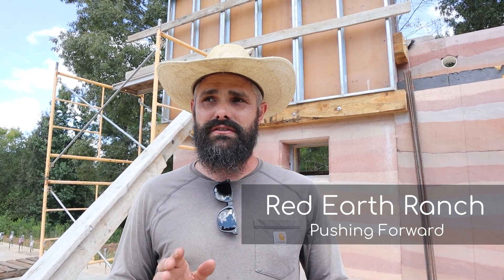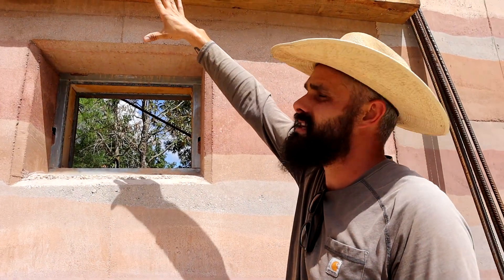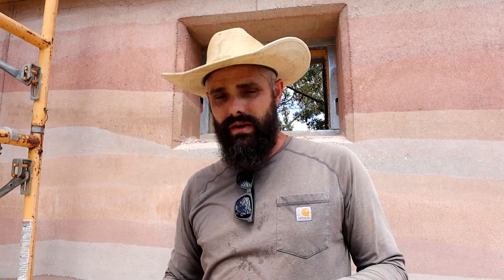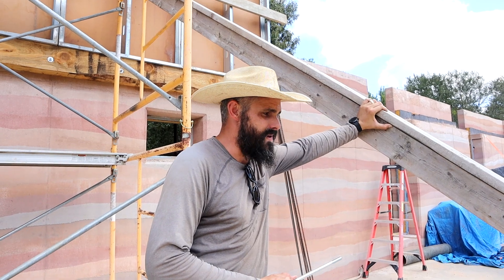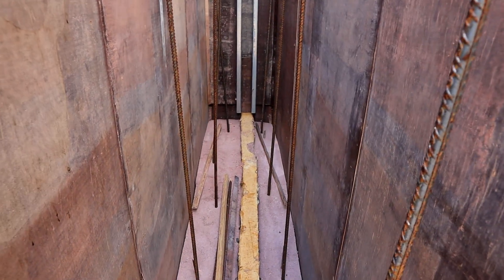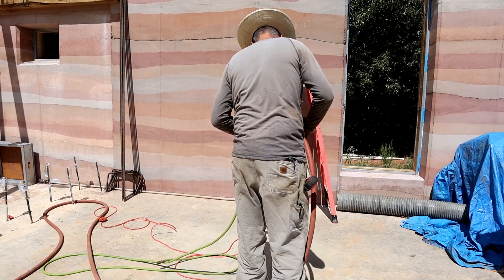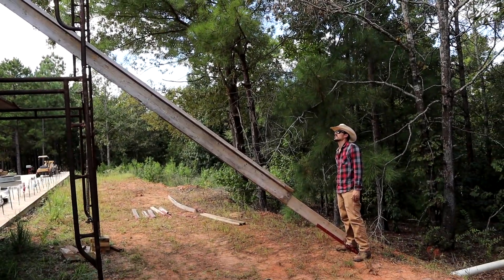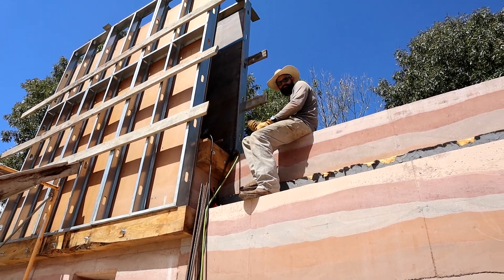We Won't Do THIS Again - Vlog 73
We are moving forward but we won't do it this way next time. We are getting ready to build the second story of the shop but this form work isn't ideal. Next time we will change how we do it.